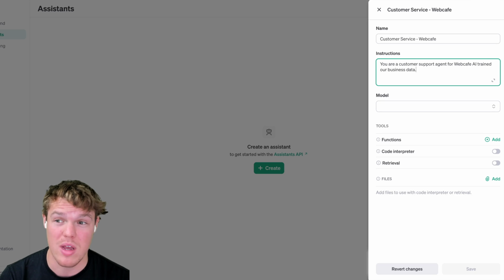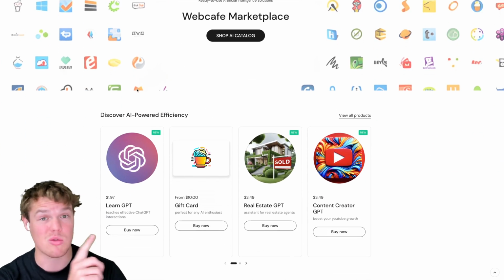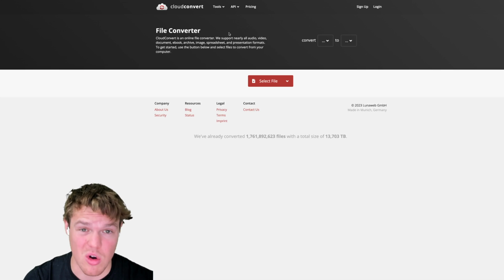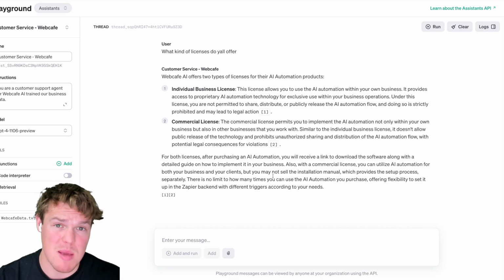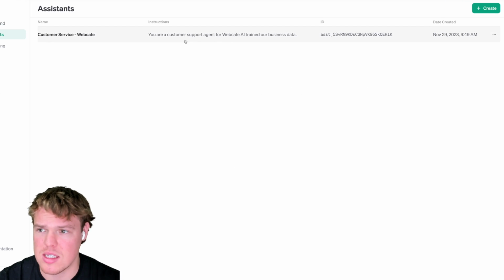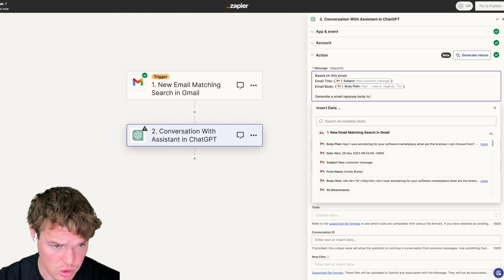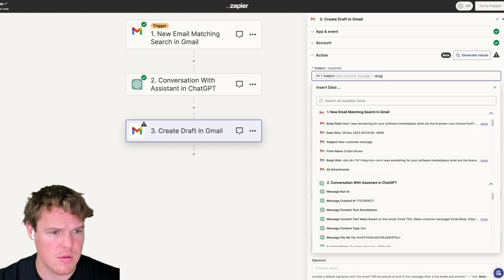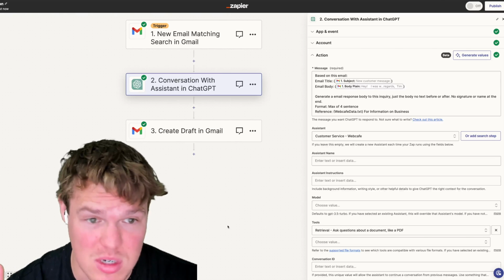Easy AI-Powered Customer Service: No-Code Assistant API with Zapier Automations - Complete Guide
Assistants API Beta
The Assistants API allows you to build AI assistants within your own applications. An Assistant has instructions and can leverage models...